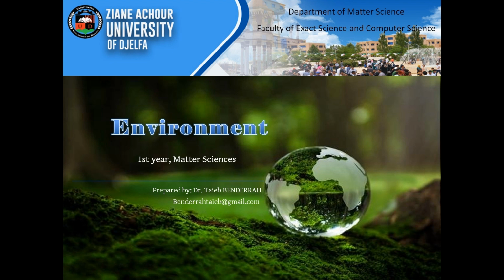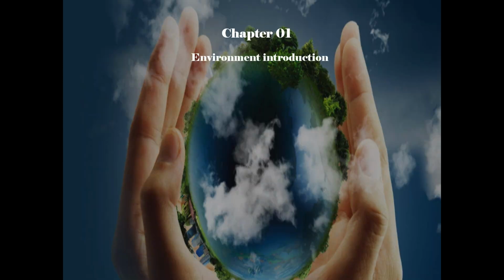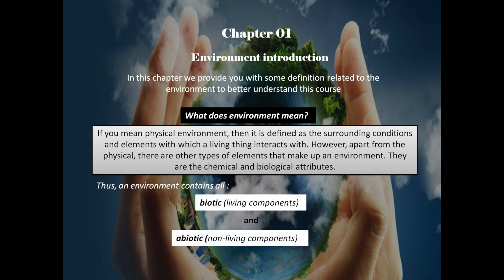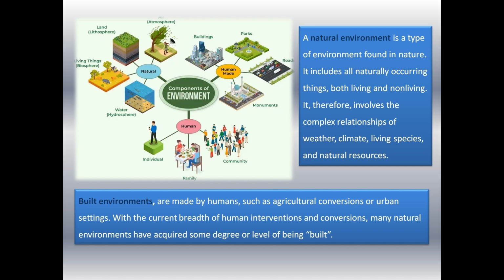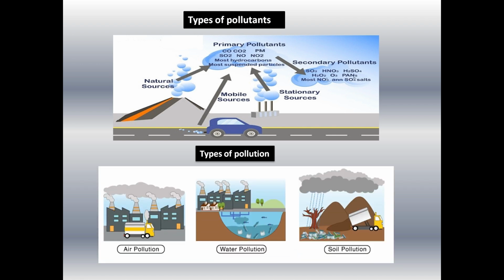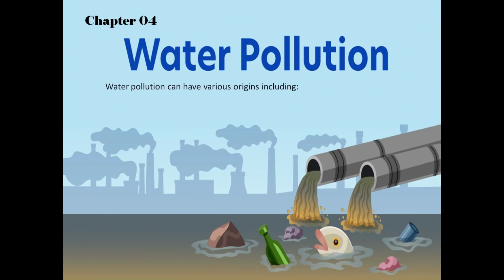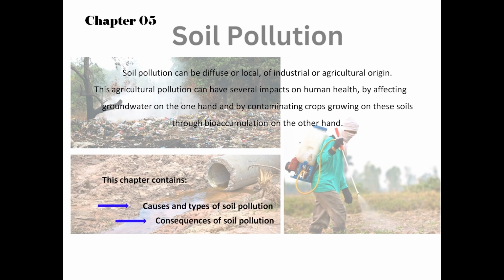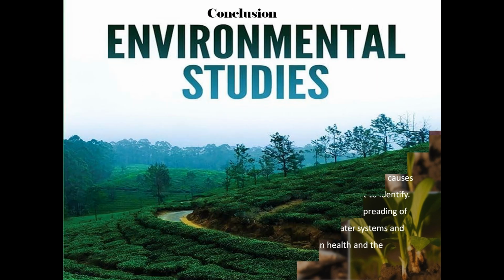Content_Video_Taieb_BENDERRAH